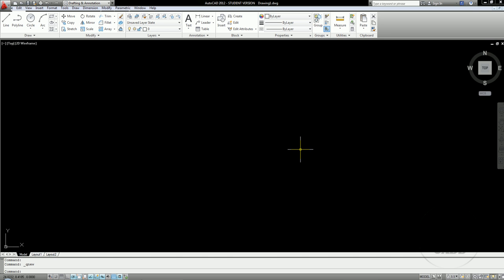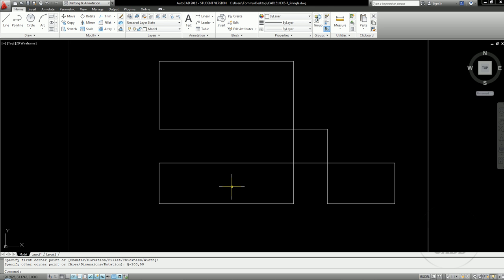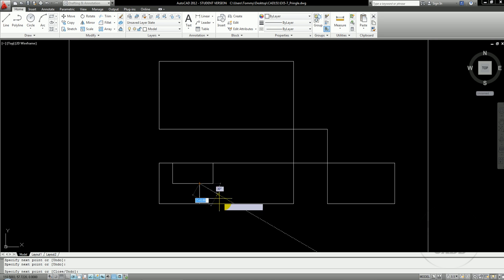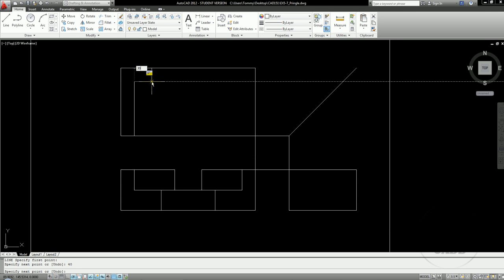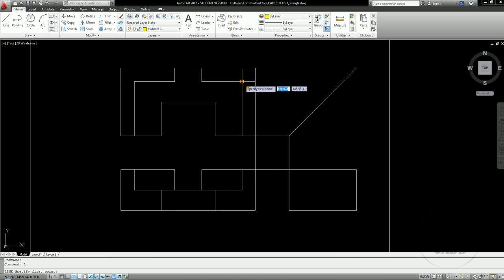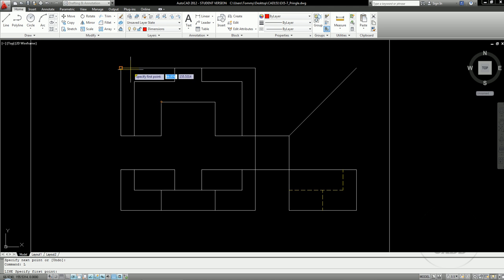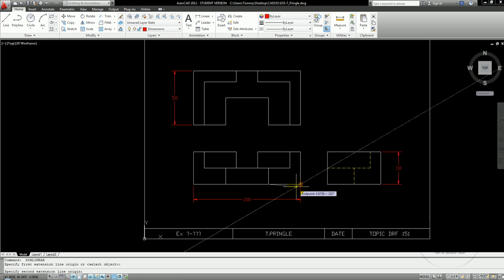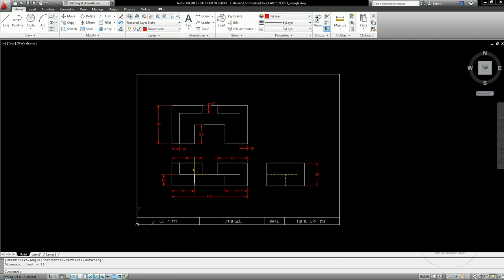EX5 7 A